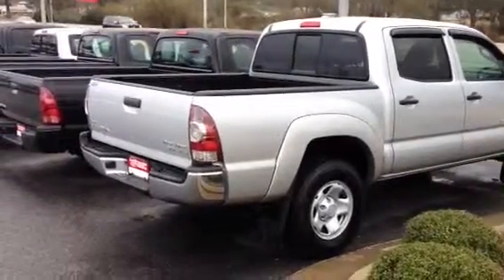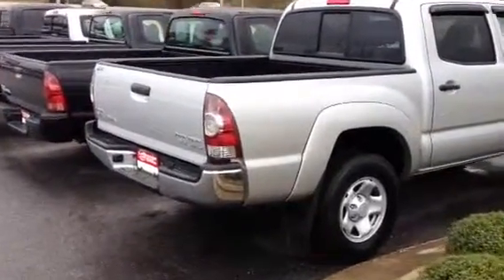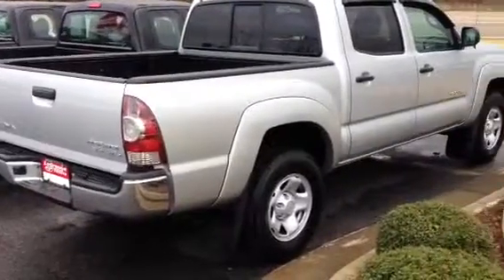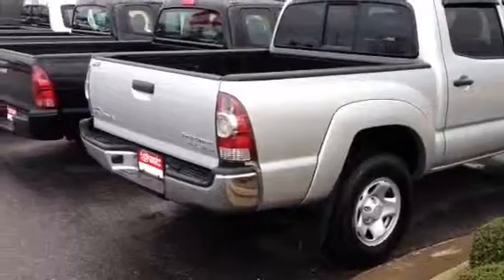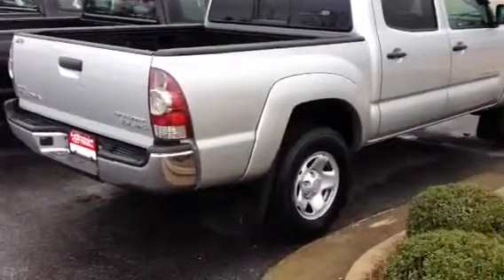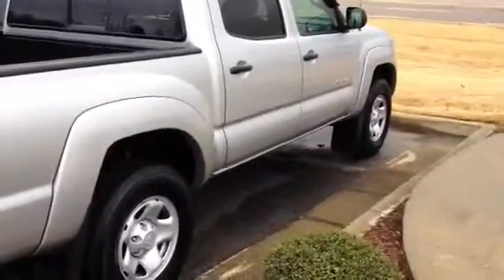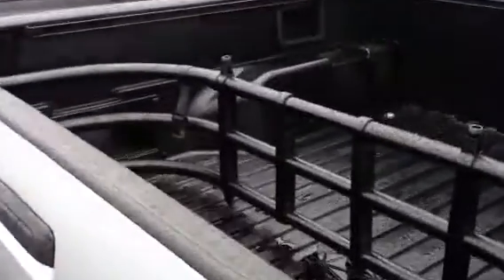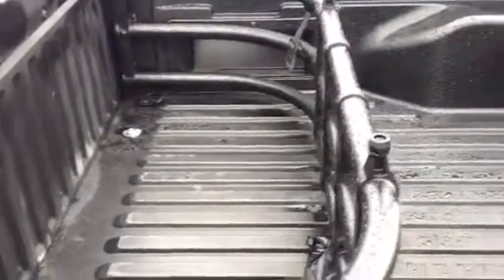2010 Tacoma for Kent from Bobby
Lagrange Toyota trucks